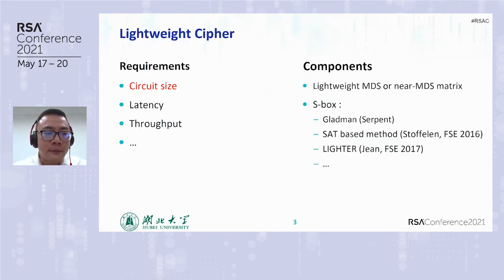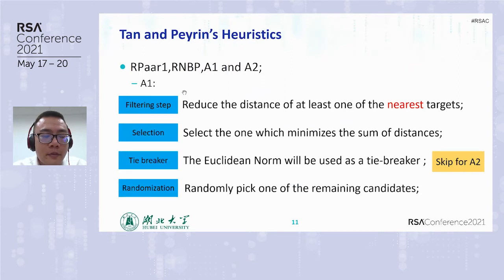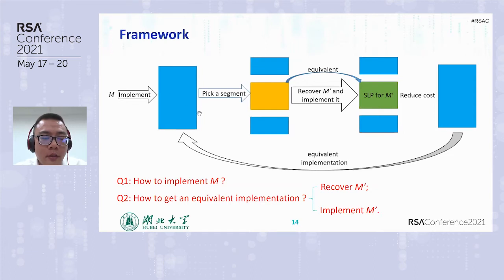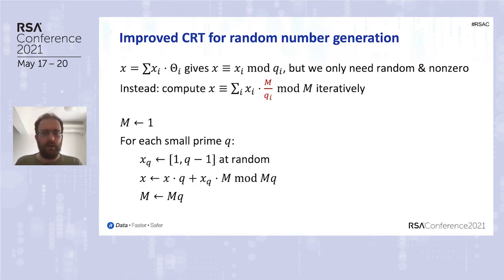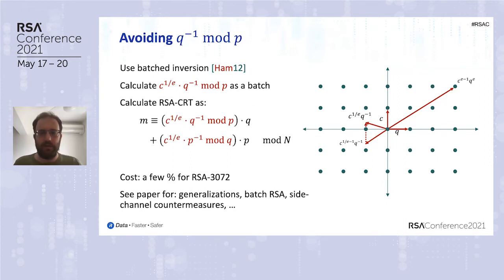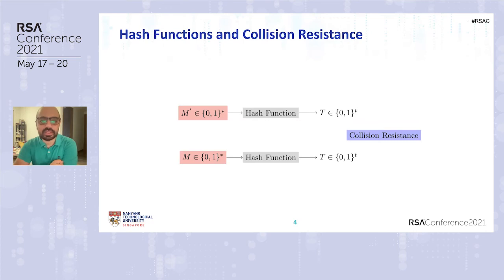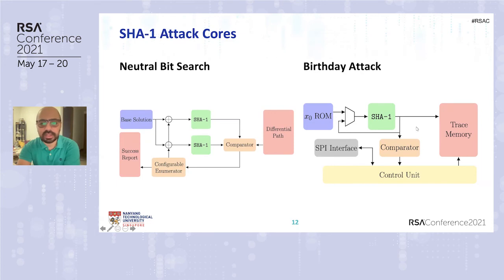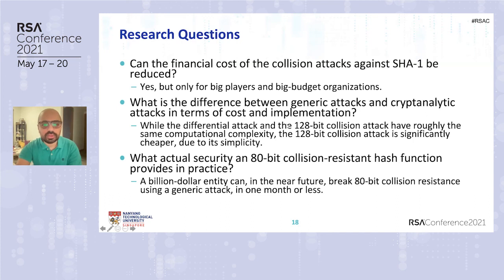Implementation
Michael Hamburg, Technical Director, Rambus
Da Lin, Ph.D. Student, Hubei University
Mustafa Khairallah, Research Scientist, Nanyang Technological University

This Cryptography session will cover the following topics: Topic 1) A Framework to Optimize Implementations of Matrices; Topic 2) Improvements to RSA key generation and CRT on embedded devices; and Topic 3) On The Cost of ASIC Hardware Crackers: A SHA-1 Case Study.